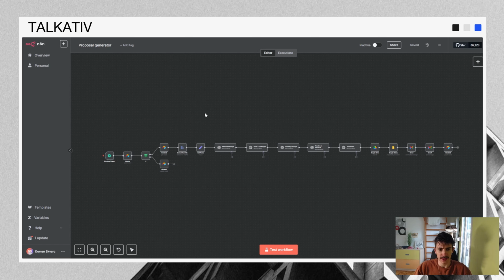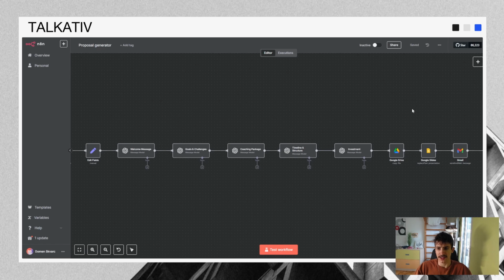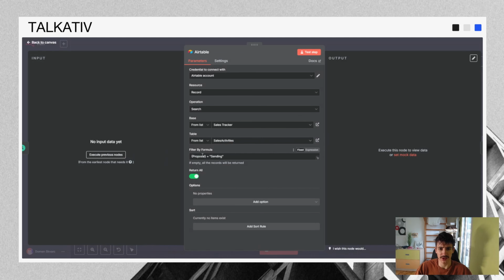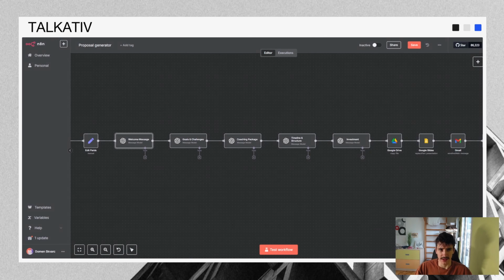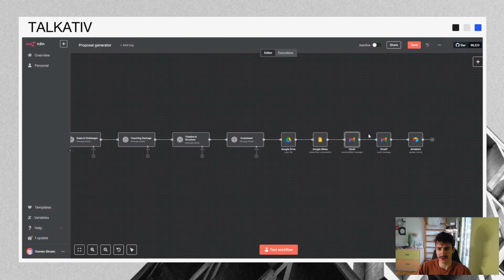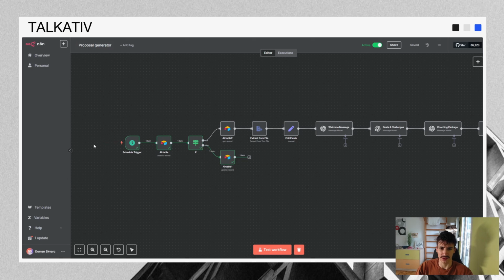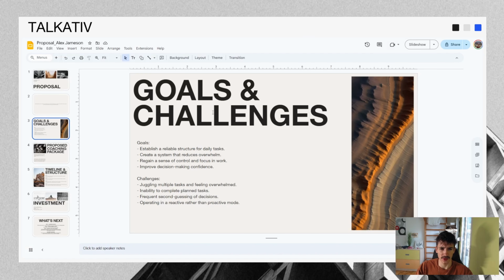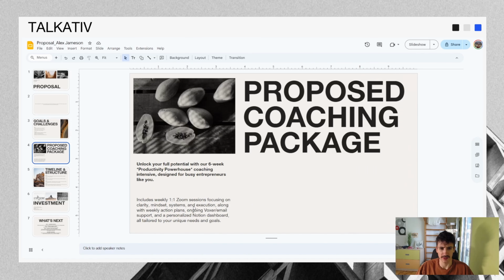How to Instantly Generate Proposals with N8N | Free Full Workflow Included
Learn how to automate your entire proposal process using N8N and AI!
In this tutorial, I’ll show you step-by-step how to set up a fully automated AI Proposal Generator that personalizes proposals, updates your CRM, and manages follow-ups — all without lifting a finger.

This is perfect for coaches, consultants, and info sellers who want to save time, boost conversions, and focus on closing deals instead of writing proposals manually.